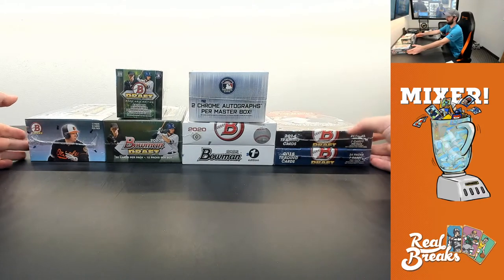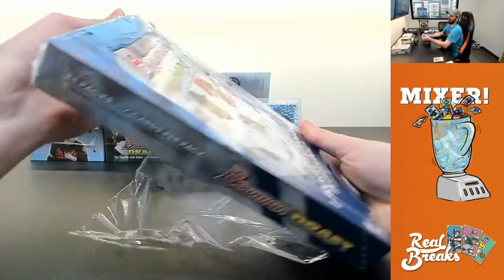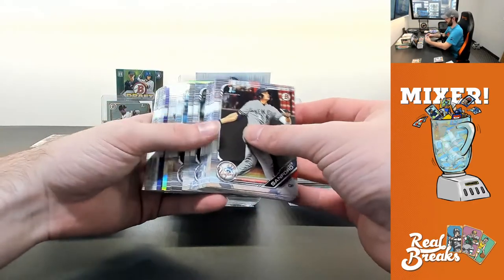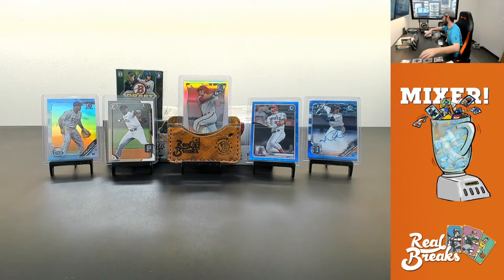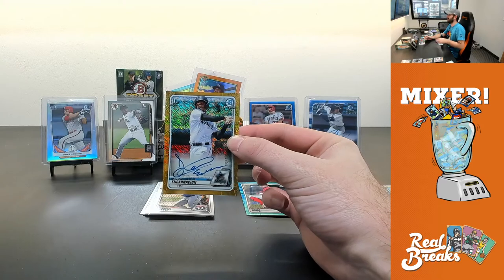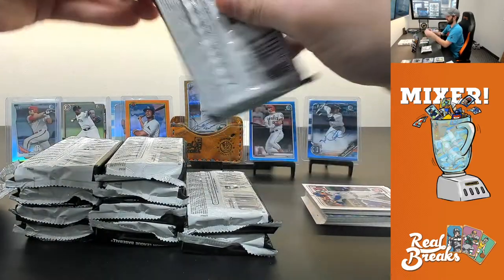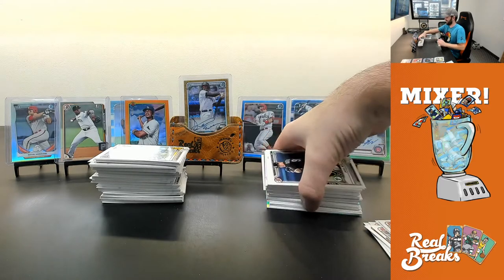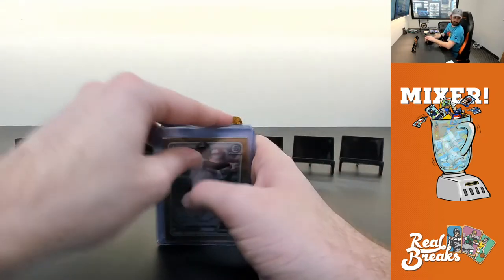Bowman Mixer #1 (4/26/21)